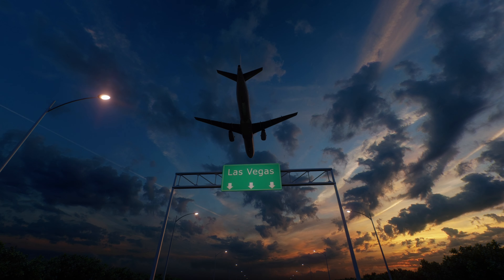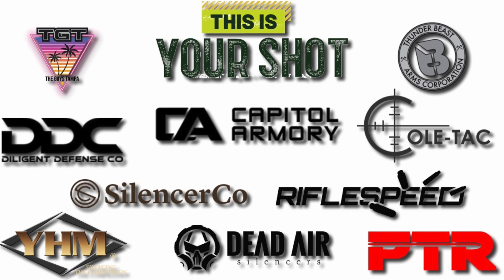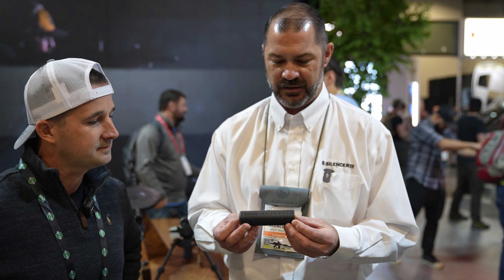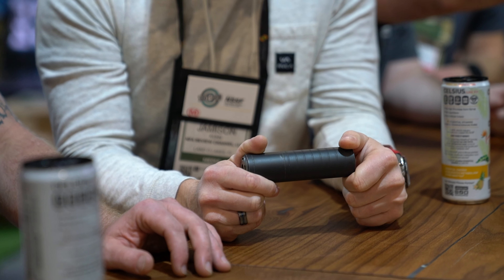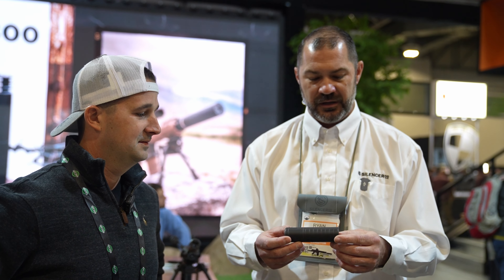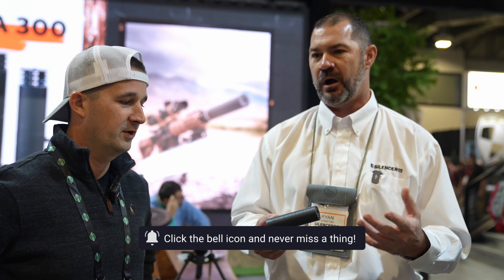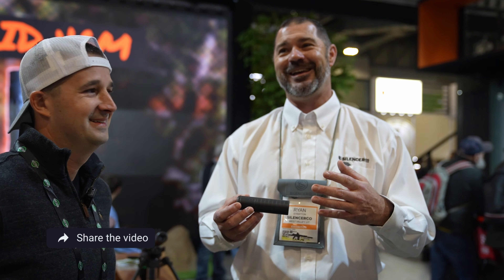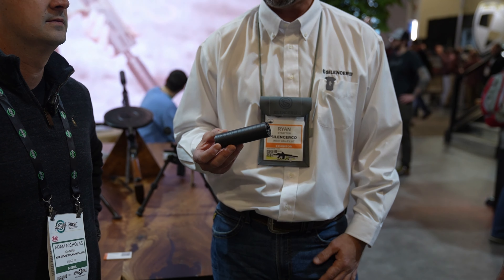New Spectre 9 from Silencerco! I want one!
Who else wants that new Spectre 9? I'm totally digging it and can't wait to test it!